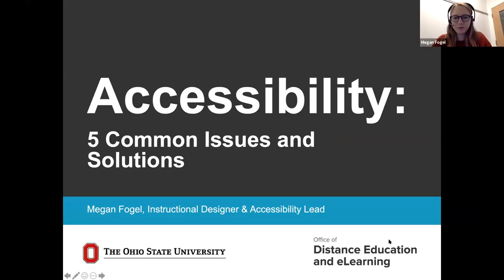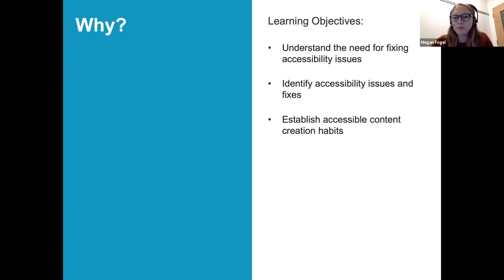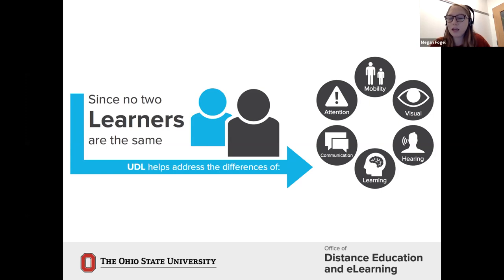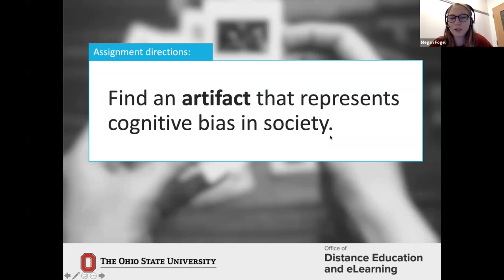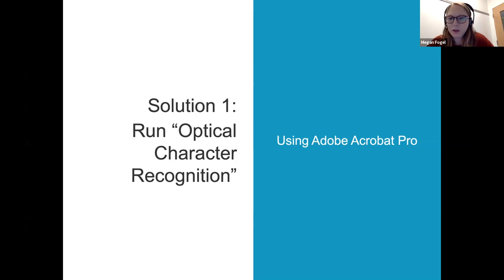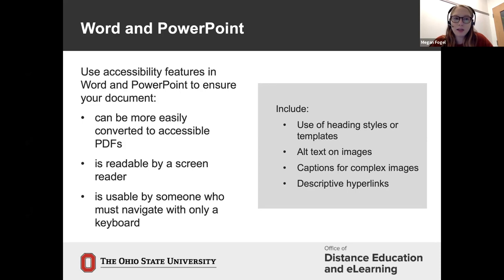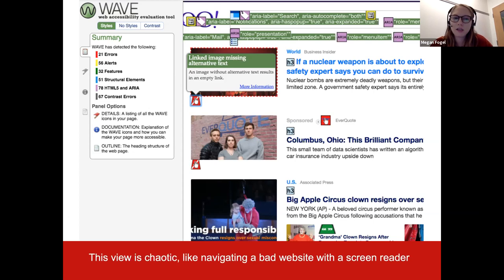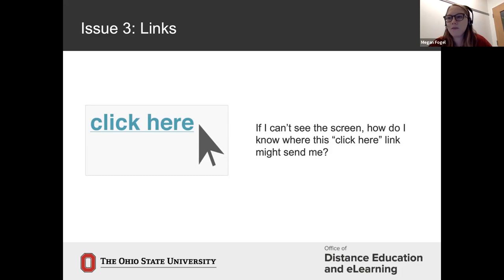Accessibility in Extension and Higher Education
First half of program: Accessibility of Digital Content

As public institutions, we have a responsibility to create and disseminate content that is accessible to all audiences. Creating accessible content means reducing barriers to content consumption and comprehension. Examples include ensuring that screen readers can easily read written text aloud, assigning alternate text to graphics so they may be appropriately described, and including captions with video content. This portion of the webinar will cover the basics of creating accessible digital content and cover our legal obligations in offering content that is accessible to all audiences.

Second half of program: Accessibility of Physical Spaces

Extension hosts events and trainings all year long, indoors, outdoors, at university venues, and in public and private spaces – field days, workshops, farmer’s markets, county fairs, AgriTourism and more. When planning Extension events, it is important to consider how to make your event accessible to people with disabilities. The Americans with Disabilities Act (ADA) is a federal law that requires businesses and events to be accessible to everyone, of all abilities. Having accessible entrances, facilities and programs not only benefits the those who have a disability, it also makes businesses and events welcoming to everyone. Providing access is more than getting people through the gate, it also includes advertising, parking, programming, restrooms and more.